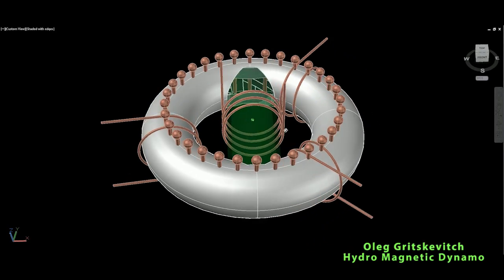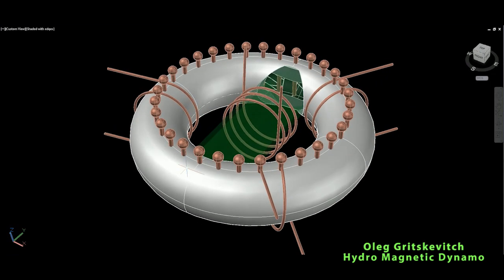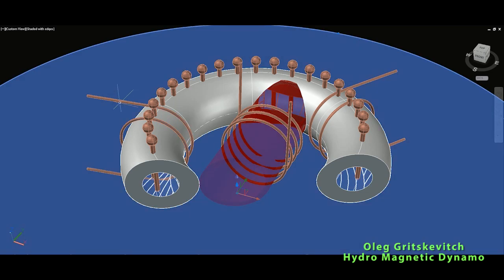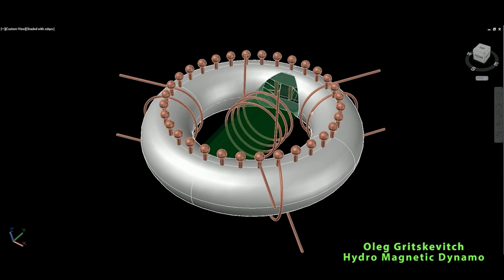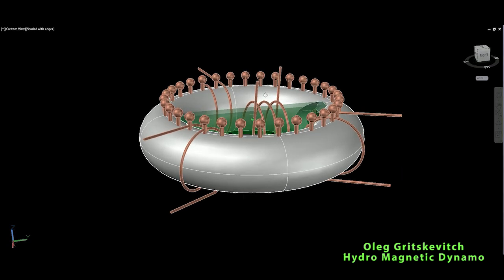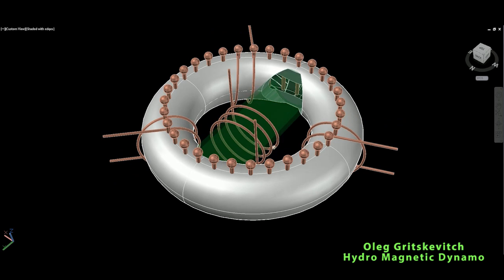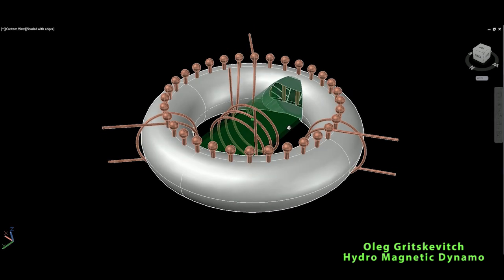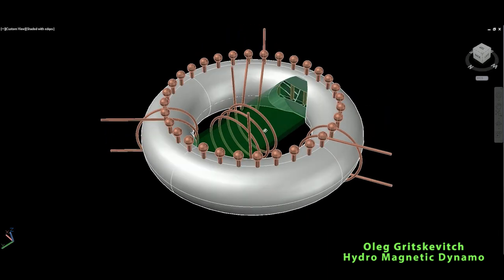Free Energy Generator, OLEG GRITSKEVITCH Hydro Magnetic Dynamo, NUCLEAR ENERGY!!!!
OLEG GRITSKEVITCH Hydro Magnetic Dynamo